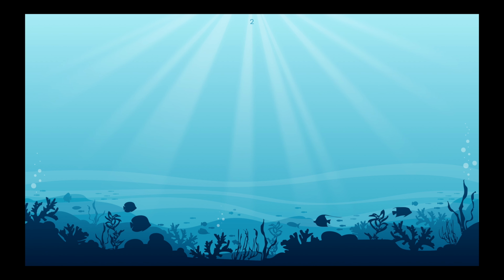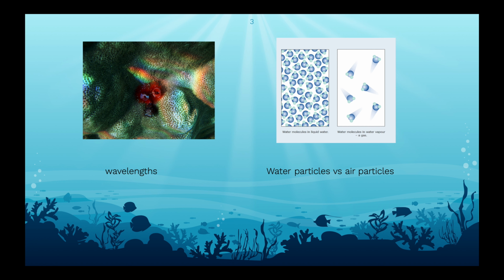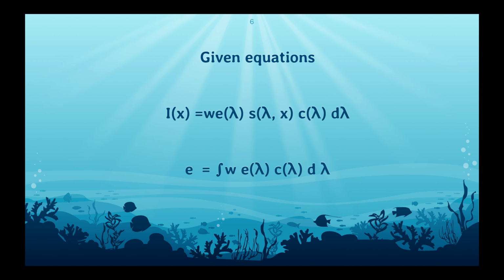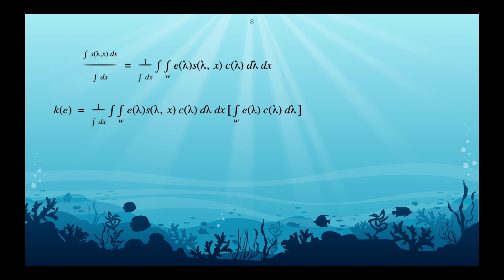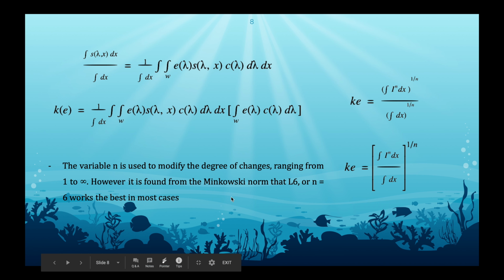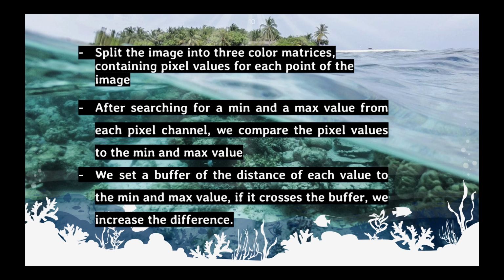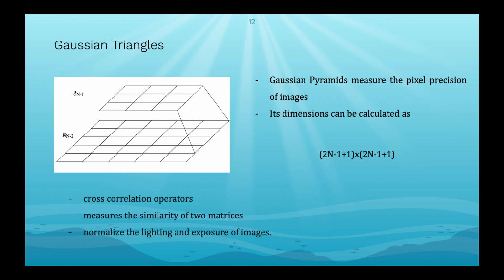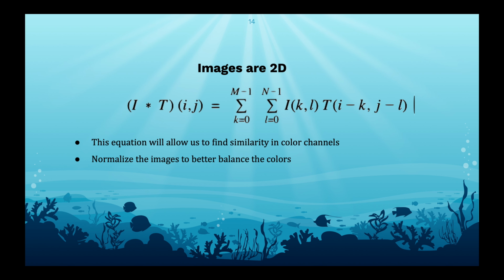Multivariable Calculus Final Project